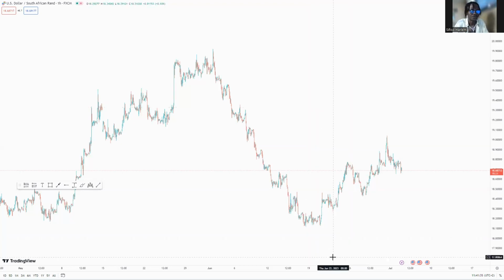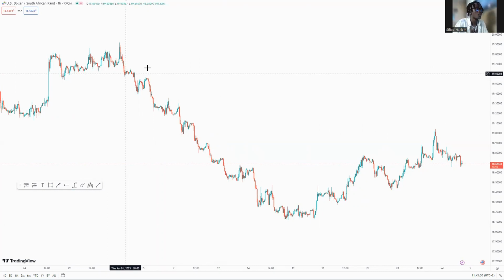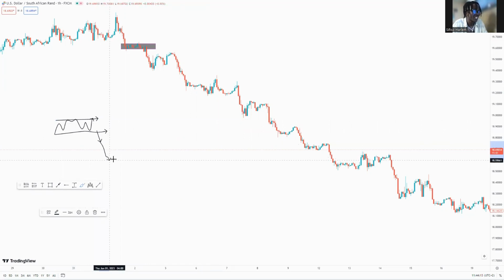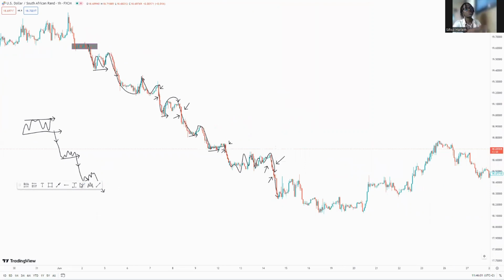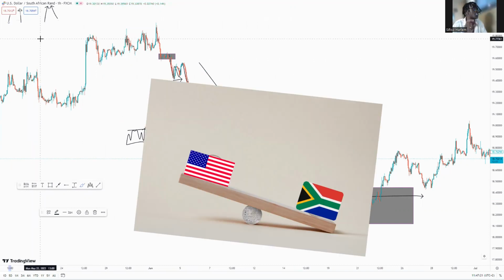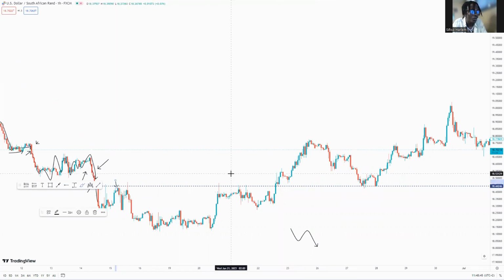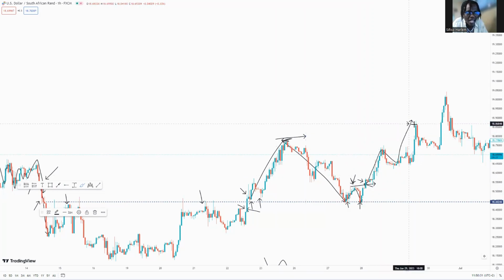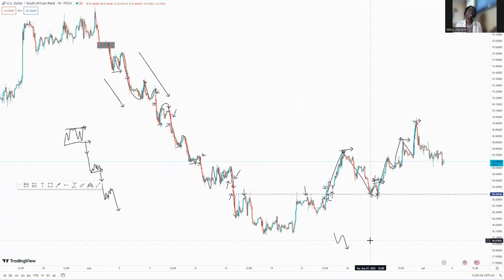SPOT CONTINUATION OR REVERSALS EASY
Understanding When To SELL/BUY In The FOREX MARKETS